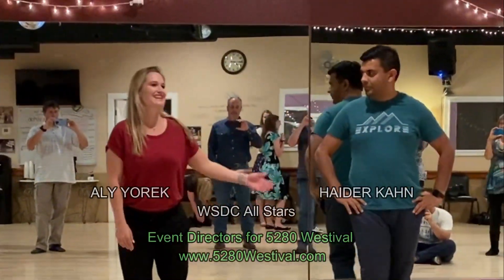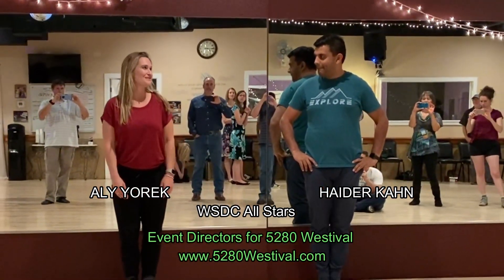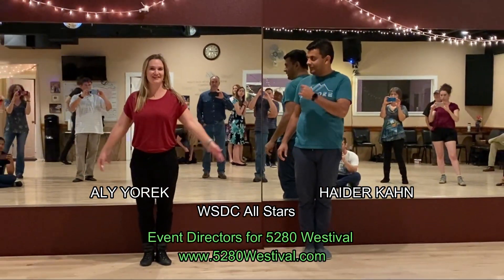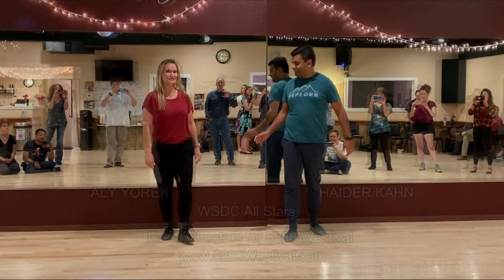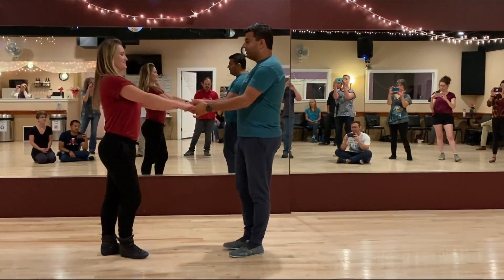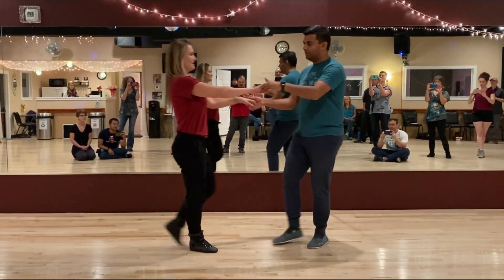WCS Swing in Springs Haider Aly Roll-in/out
WSDC All Stars Haider Kahn & Aly Yorek taught intermediate west coast swing workshop for Swing in the Springs event organized by Jim Sisneros at All About Dance studio, Colorado Springs. This lesson from October 2019 covered roll-in and roll-out to hip catch.